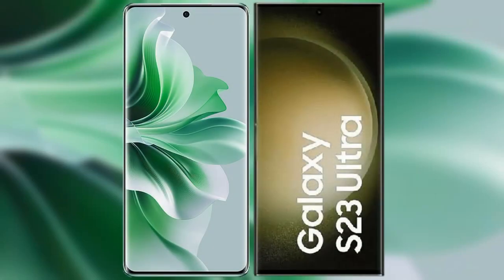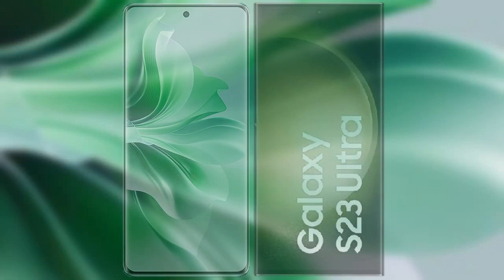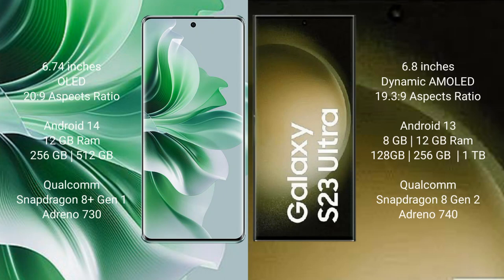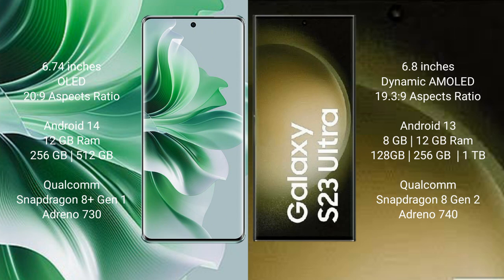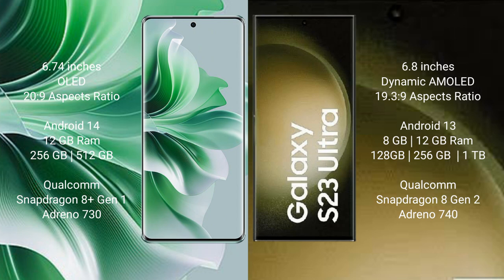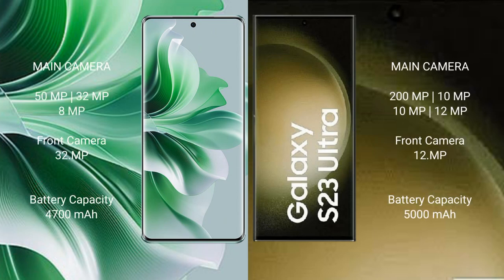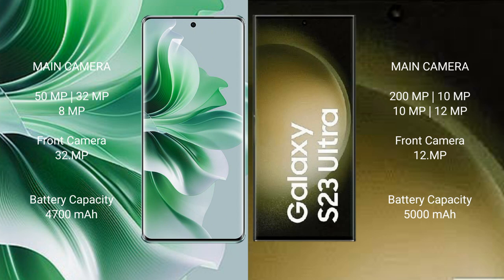Oppo Reno 11 Pro vs Samsung Galaxy S23 Ultra Review